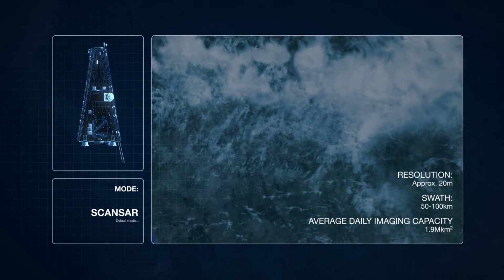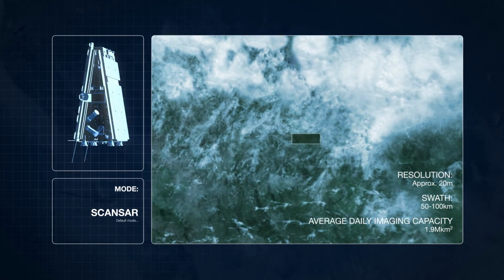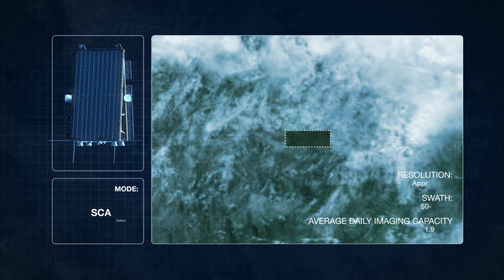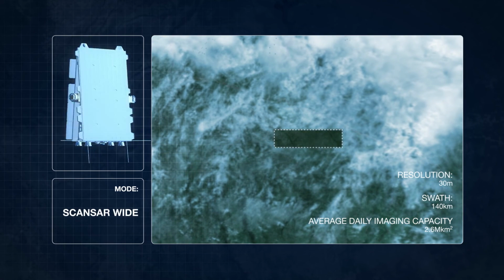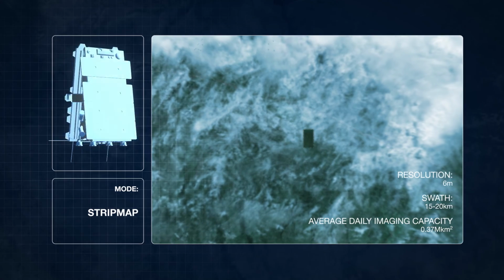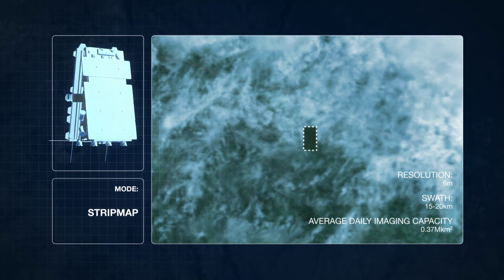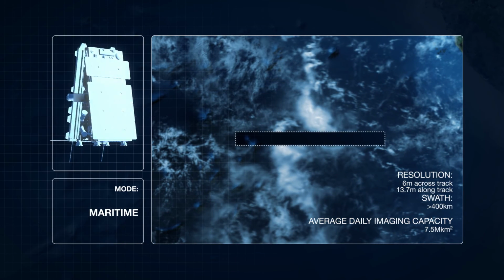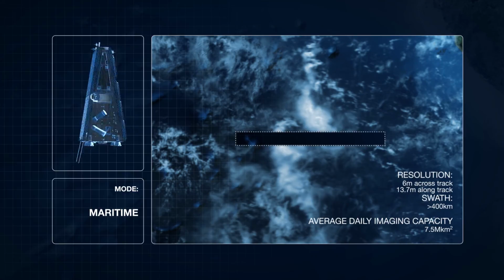NovaSAR-S with Interviews